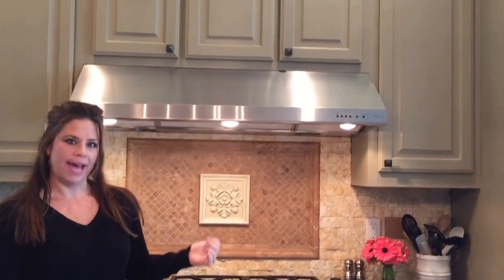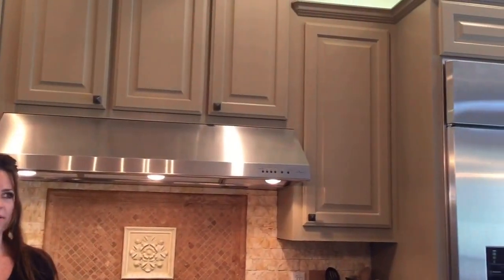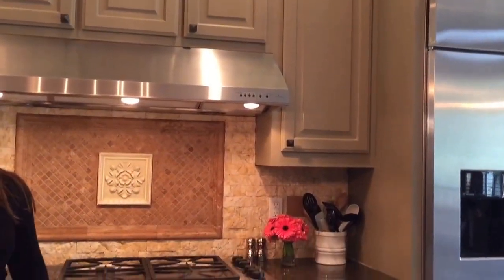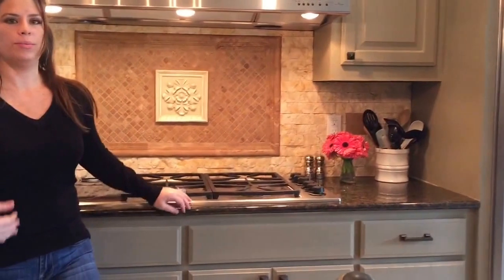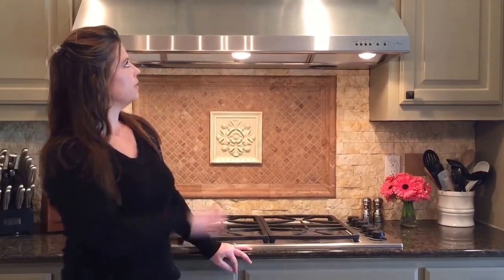Designer Jinny Wenke on SW "Tavern Taupe"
Interior designer Jinny Wenke of Ivy Oaks Designs in San Antonio discusses her color choices for these kitchen cabinets, and why Sherwin-Williams' "Tavern Taupe" works!